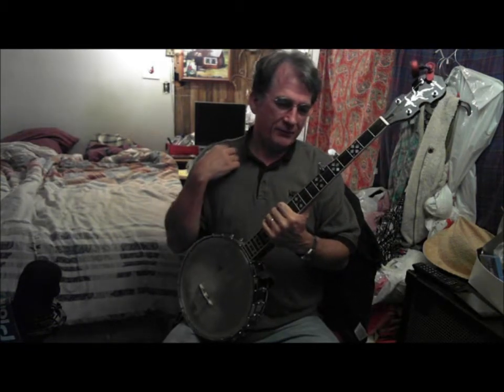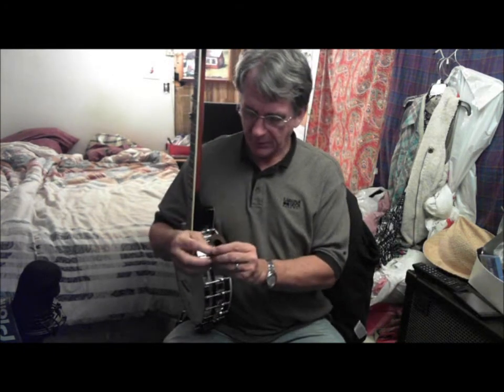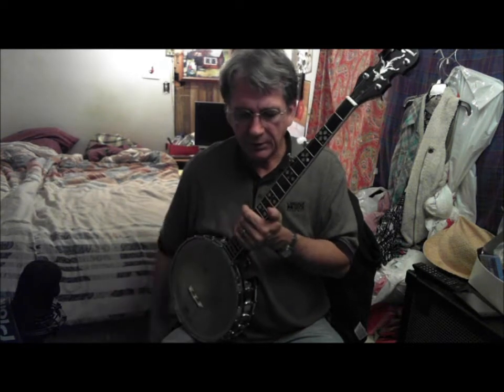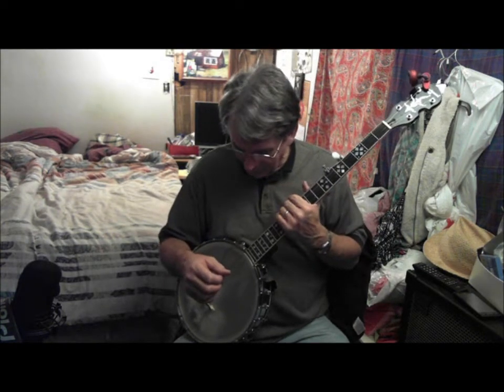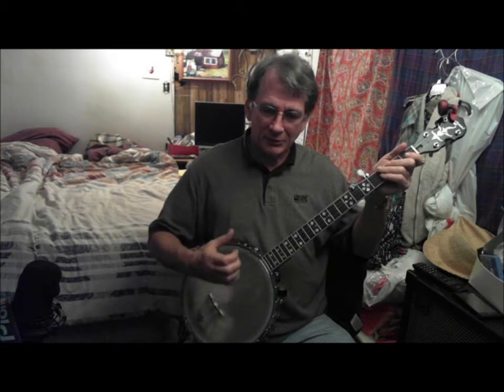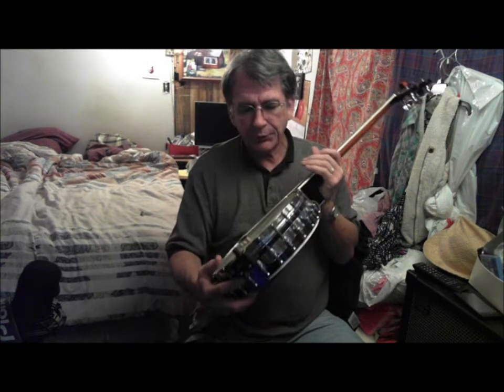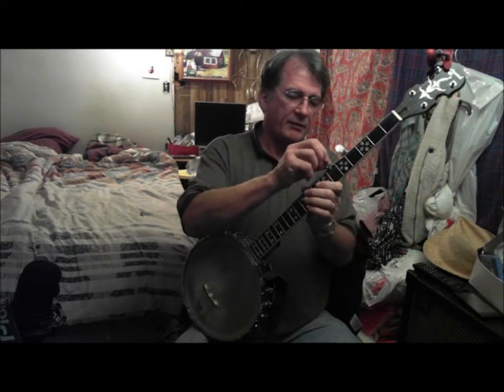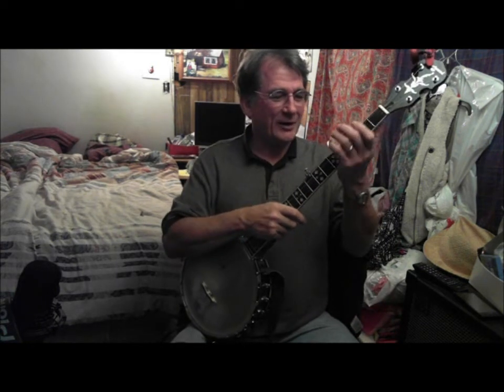Lesson #3 How to play Banjo from a total beginner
How to play clawhammer banjo